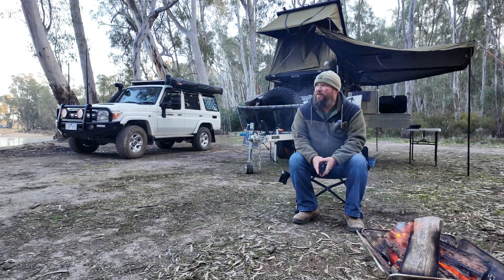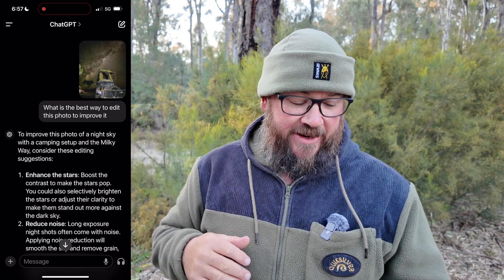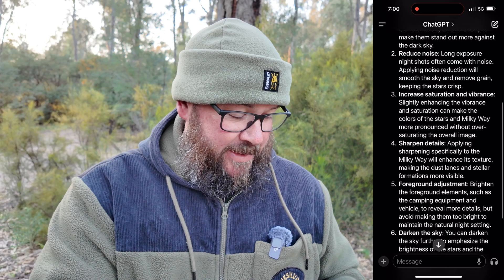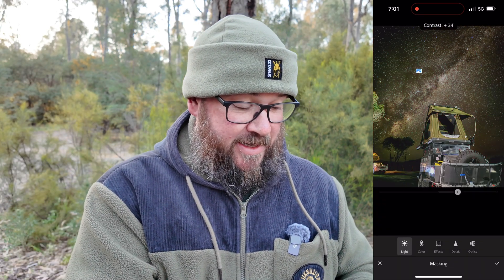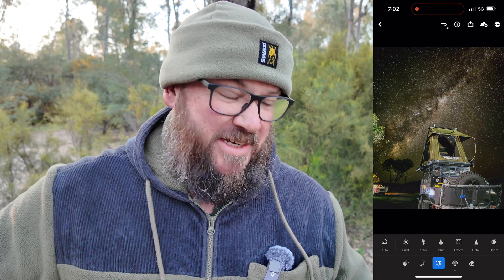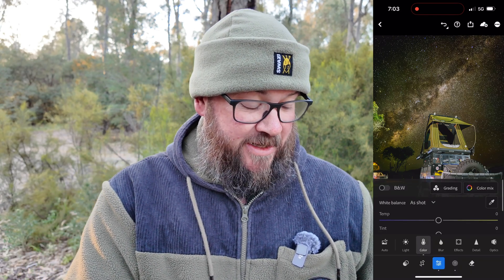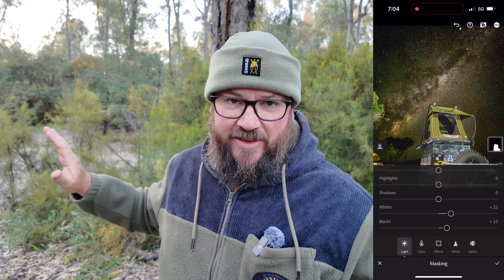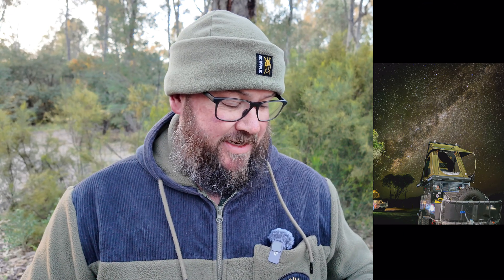I got Chat GPT to edit my astro photo and I was shocked.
If you need to learn how to edit yout iPhone astro photo and not sure where to start, this is a good place to try.